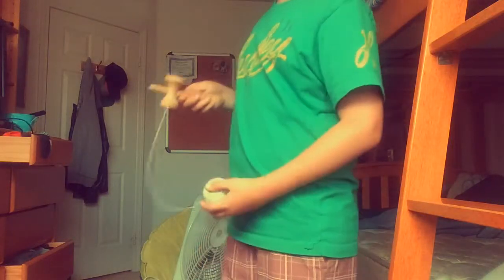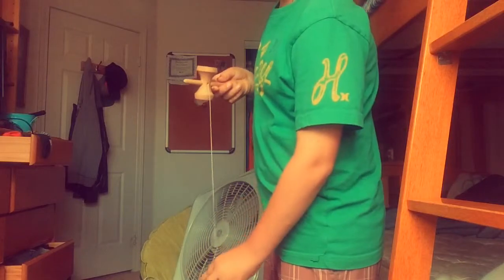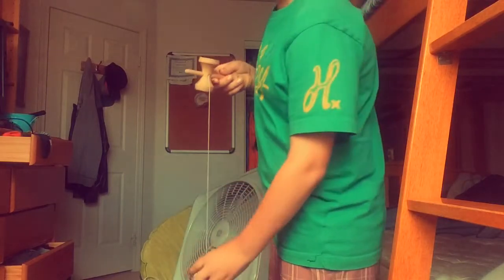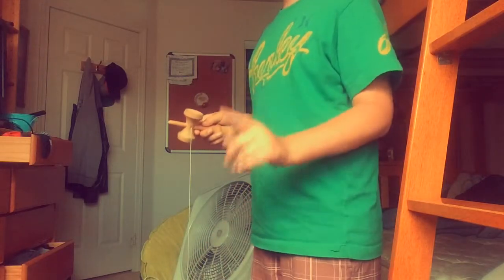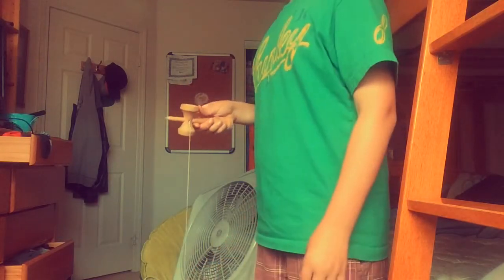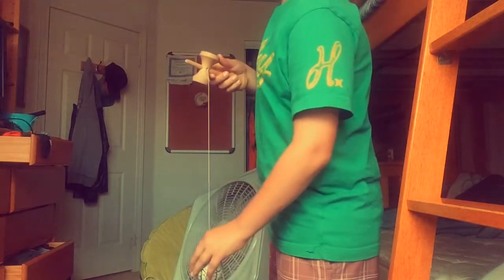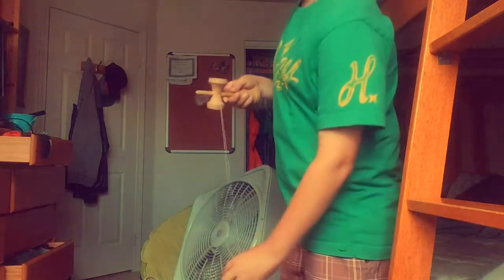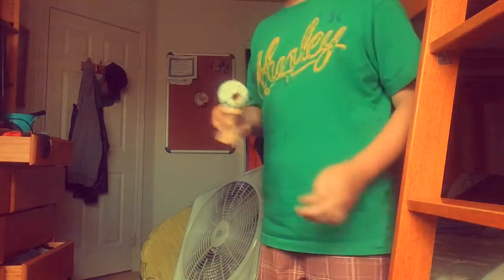How To Kendama: Big Cup